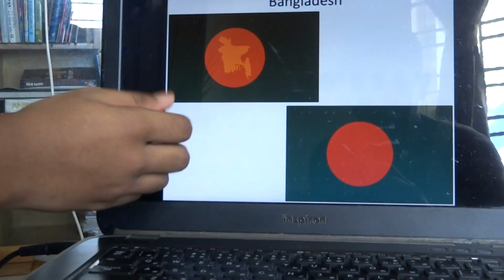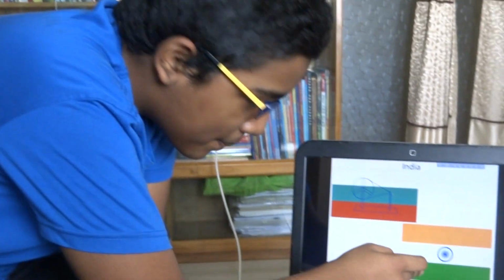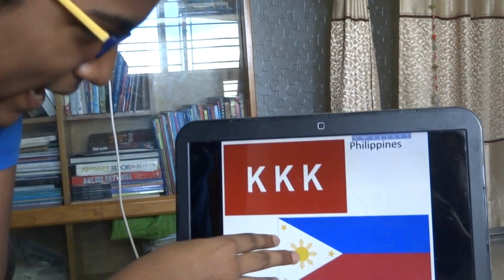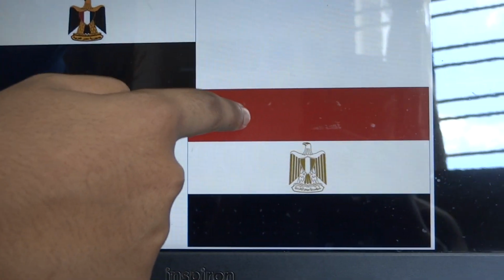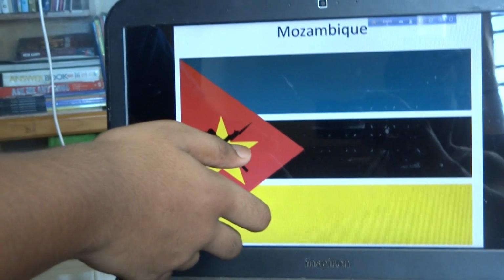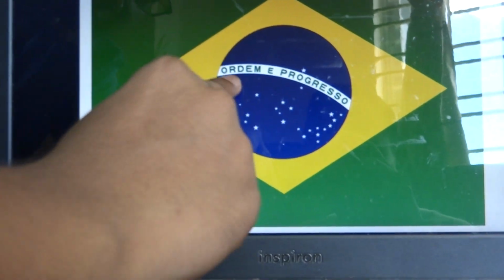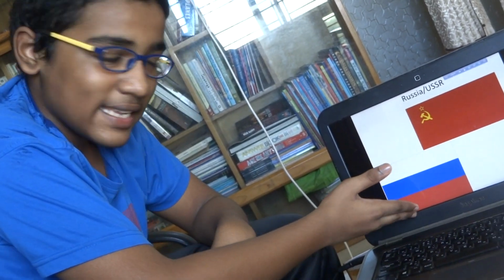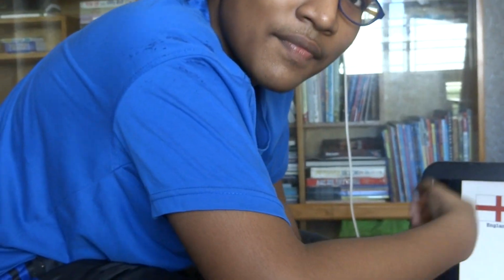Ins and outs of National Flags_Radil Mahbub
After a long brake, Radil made this video. As before, this is also homemade, non-edit video. Plz pray for him!